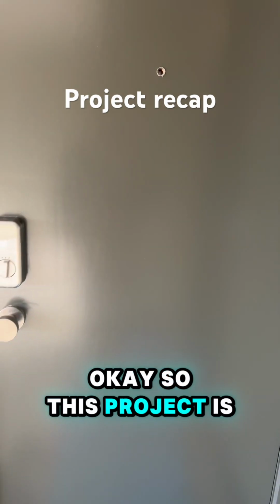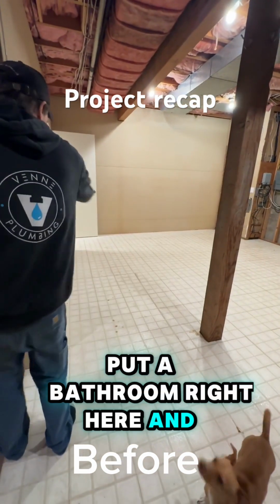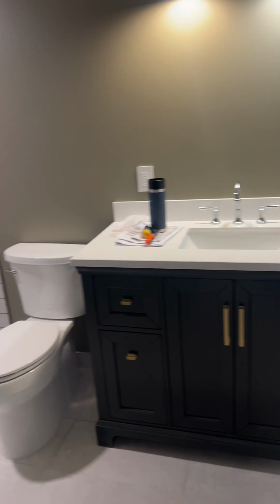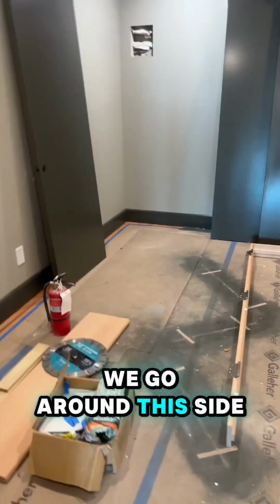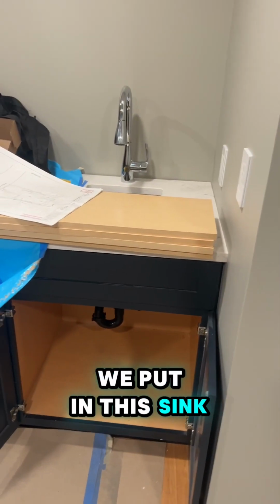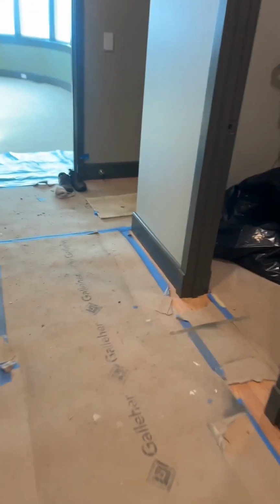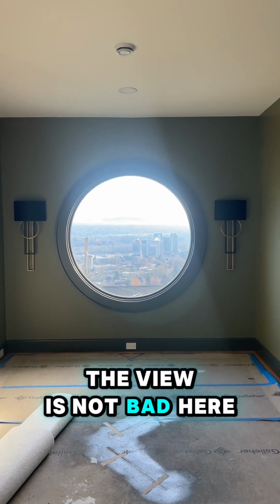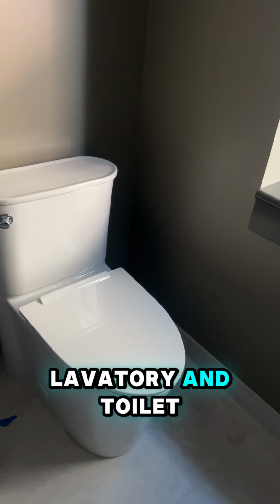Basement renovation project recap.